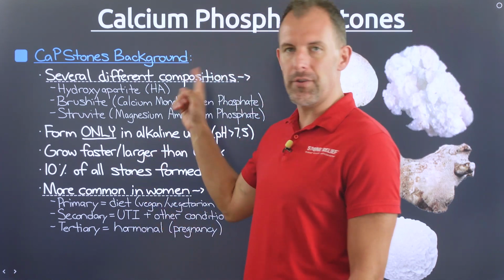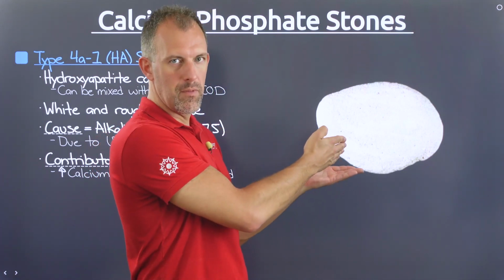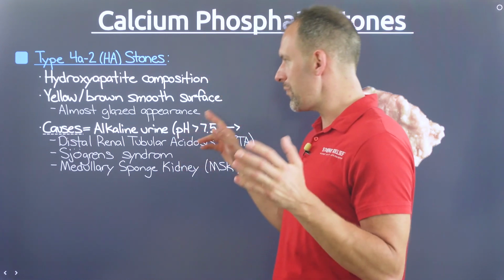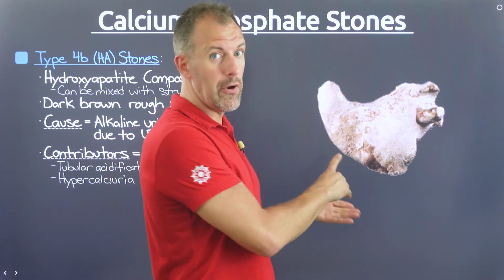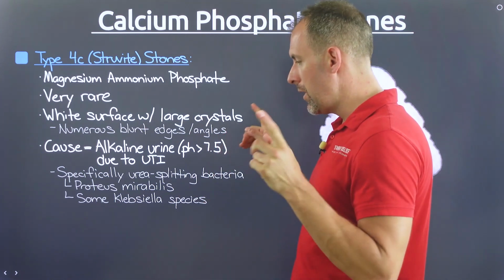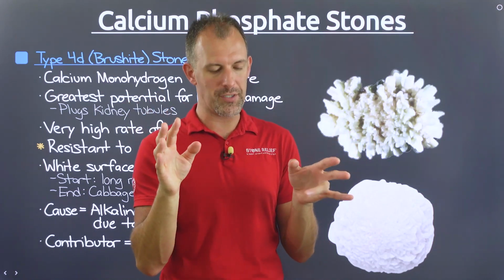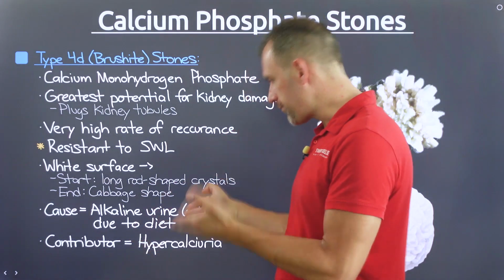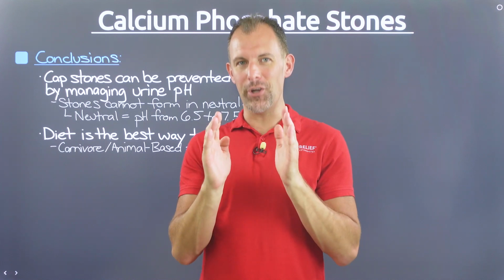Calcium Phosphate Kidney Stones: Causes & Prevention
Struggling with calcium phosphate kidney stones? Learn about kidney stone prevention, kidney stone types like brushite, hydroxyapatite, and struvite stones, and why alkaline urine kidney stones form in high pH urine. Discover causes like UTIs, hypercalciuria, and distal renal tubular acidosis, plus treatments like PCNL, ureteroscopy, and shockwave lithotripsy. Find out how urine pH and diet, including a carnivore or animal-based diet, can help prevent stones. Watch now for key insights on kidney stone causes, treatment, and prevention!

🎥 What's in this video:
00:00 Introduction
00:40 Background
03:28 Type 4a-1 (HA) Stones
06:11 Type 4a-2 (HA) Stones
08:34 Type 4b (HA) Stones
11:50 Type 4c (Struvite) Stones
14:56 Type 4d (Brushite) Stones
19:59 Conclusions